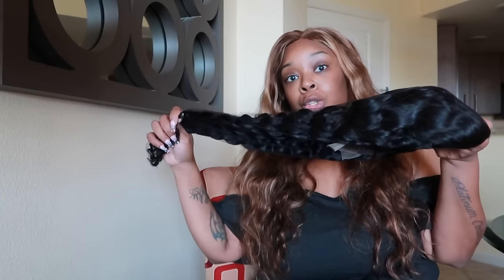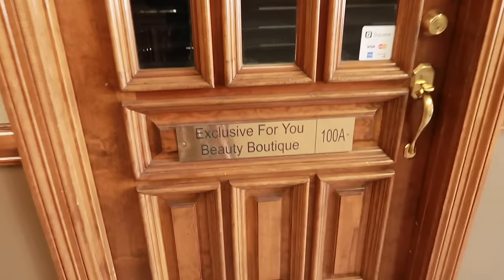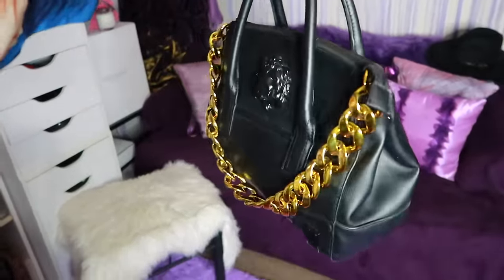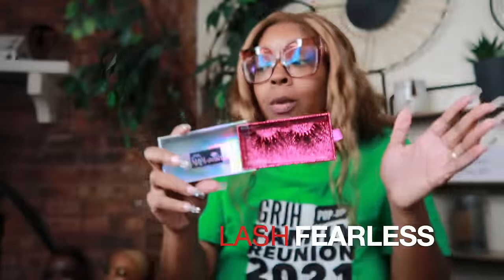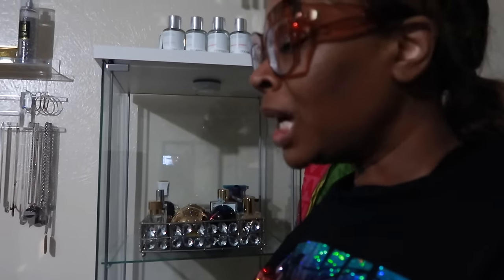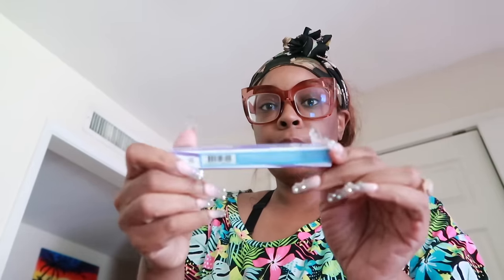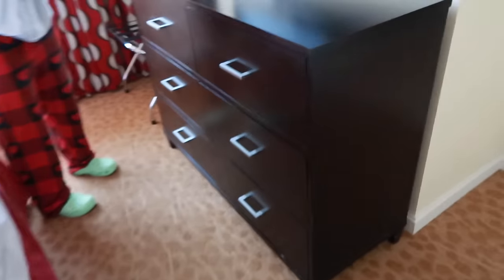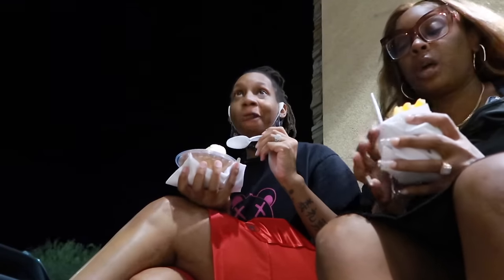~LIFE WITH NIKKI~VEGAS PREP*2 HR FACIAL*I WILL STRAIGHT UP LEAVE HER*GETTING TESTED*AMANDA HAIR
But sometimes I run behind 😉

❥ Back To School  Sale
❥ $20 Off Over $169 Code: B20
❥ $40 Off Over $269 Code: B40
❥ $50 Off Over $369 Code: B50

~SUNDAY~
-MYYA CHANNEL @myya
-5:14 HAIR VIDEO

~MONDAY~
-JAMINE WISP PERFUME
-WATER PUMP
CODE: PLATINUM15 VALID UNTIL September 30,2021

~TUESDAY~
-KAY ALI DEJA VU

~WEDNESAY~
-JO MALONE PEONY AND BLUSH SUEDE
-44:06 TRAVEL VIDEO/sorry its deleted
-AMAZON STORE
-LELE @IamLeWontaLea
-AMAZON TIFFANY NECKLACE DUPE
-BREE AMOUR @BreeCaraAmore

~THURSDAY~
-URBAN DECAY
*Hydromaniac Glowy Tinted Hydrator Foundation
*Vice Plumping Shine Lip Balm
-MAGIC TOWELS

Video Equipment***

Code: PLATINUMD

CODE: Platinum15